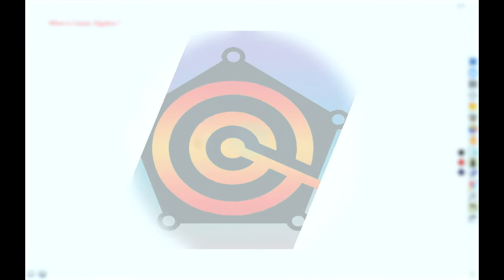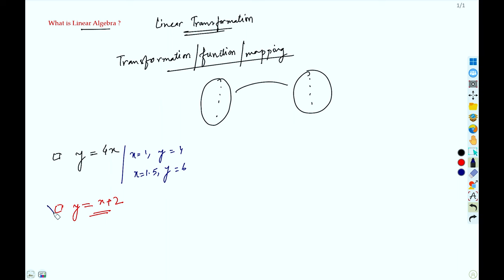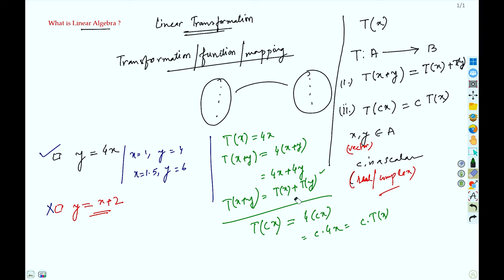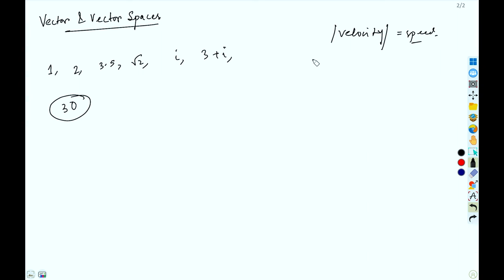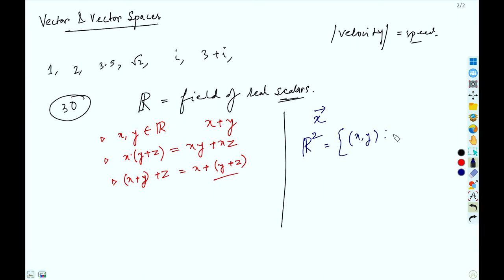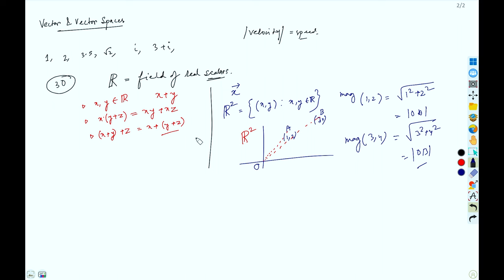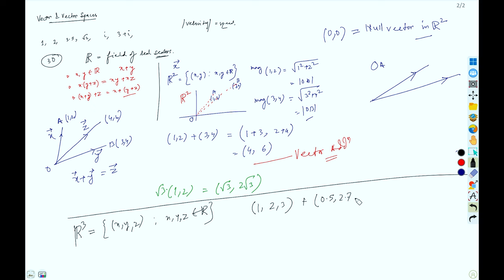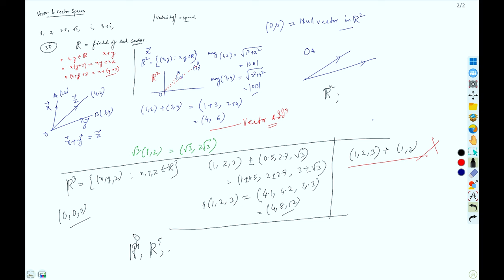Machine Learning with Linear Algebra: Vector Spaces and Transformation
Drop them in the comments section below! We love hearing from you and engaging in discussions.

🔍 Video Highlights:

00:00      Introduction
03:20      What is Linear Transformation?
07:13      What is Vector Space?
12:33      Vector direction and magnitude